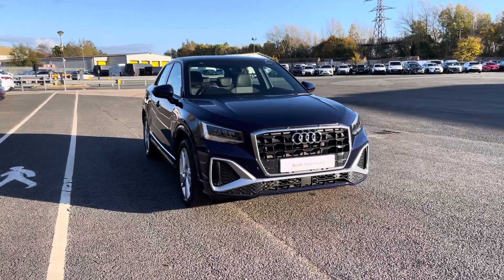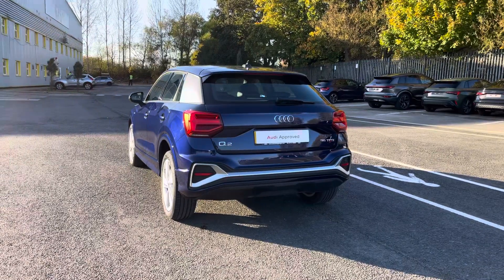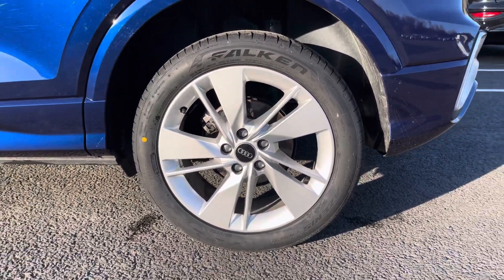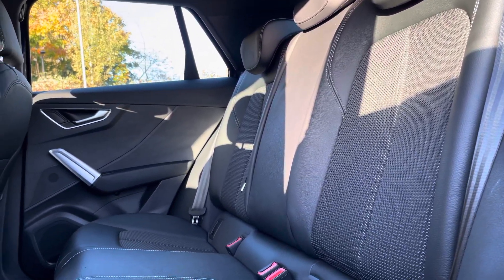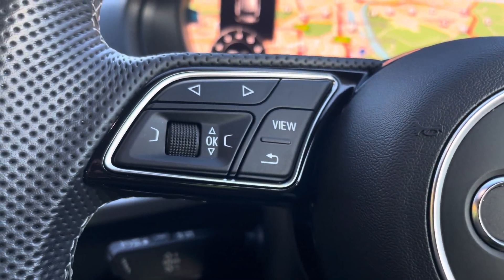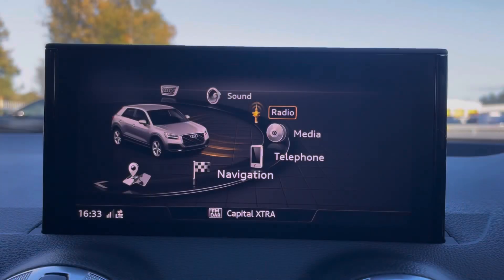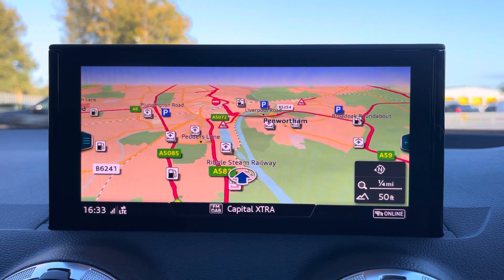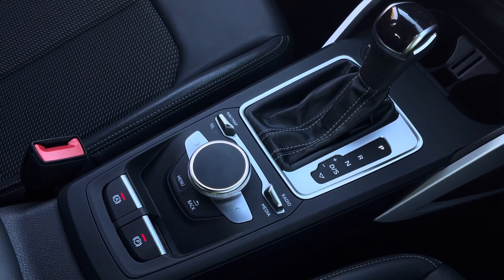Approved Used Audi Q2 S line 35 TFSI 150 PS S tronic | Preston Audi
Just into our stock, this Approved Used Audi Q2 S line 35 TFSI 150 PS S tronic in Navarra Blue, is now available for sale from Preston Audi.

35 TFSI
LP22GZW
Petrol
Automatic

Main Features include:
Parking Sensors
Cruise Control/Speed Limiter
Electric Tailgate
Virtual Cockpit

0:00 - Exterior Tour
0:37 - Boot Tour
0:42 - Rear Seats Tour
0:47- Interior Tour
1:46 - How To Get In Touch